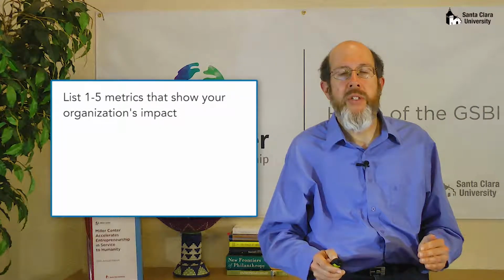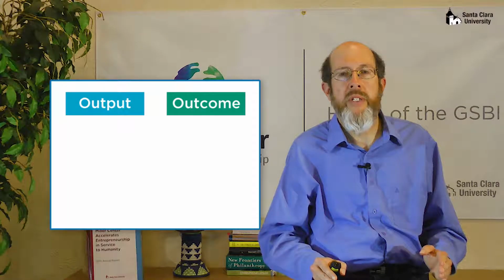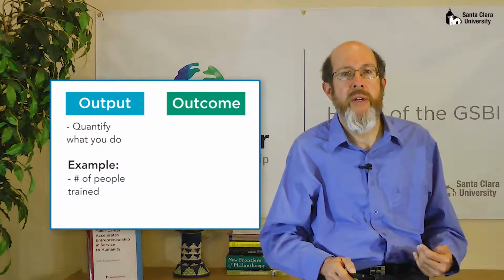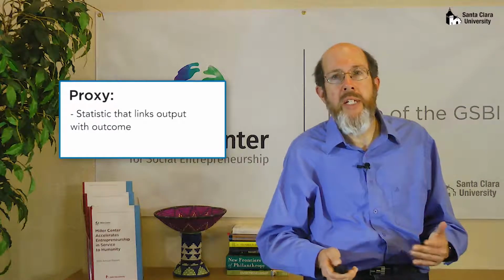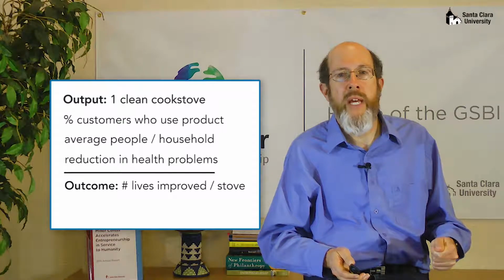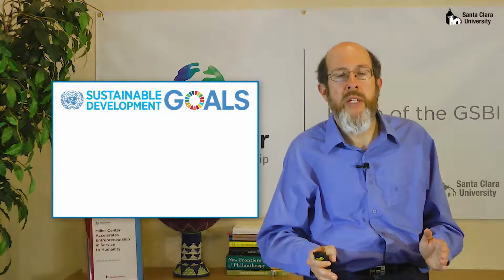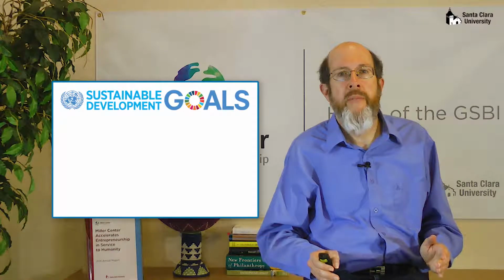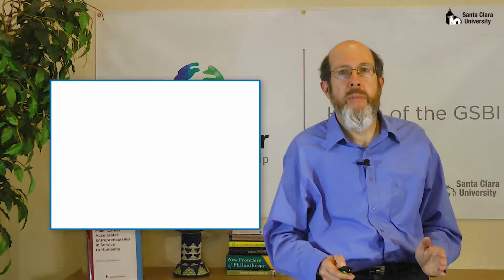Impact Metrics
GSBI Online